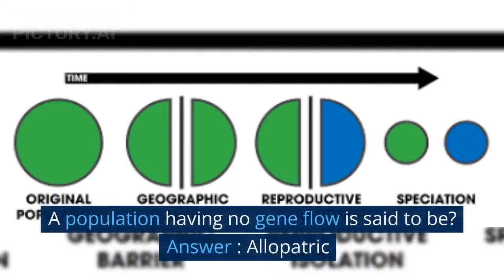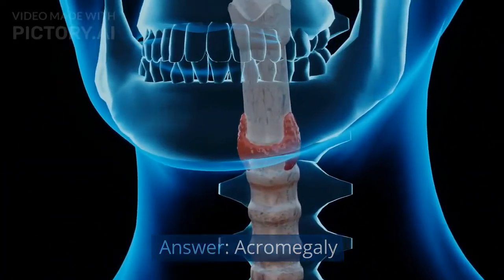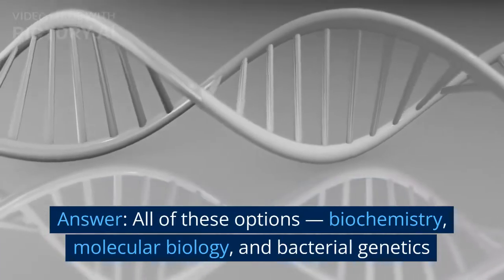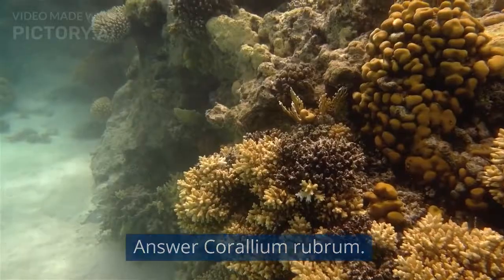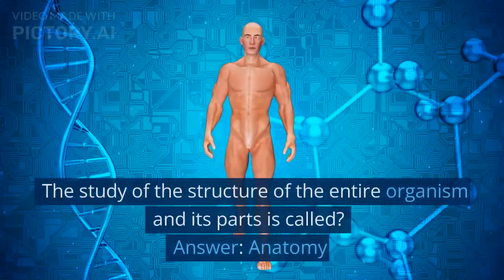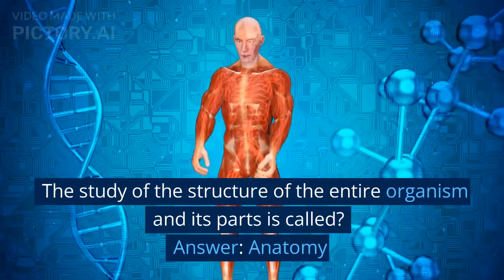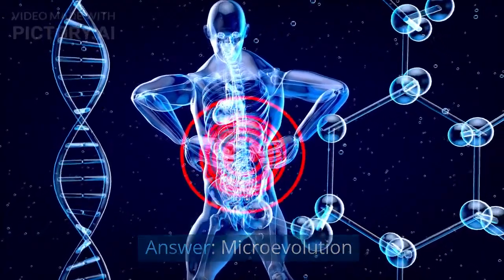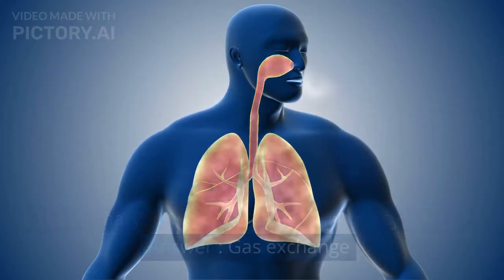SPSC Zoology Subject Specialist Complete Solved Paper held 3 June 2023 | Lecturer PPSC SPSC FPSC NTS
This video focuses on the complete solved paper for the Lecturer position in Zoology, conducted by the Sindh Public Service Commission (SPSC).

Whether you are preparing for the PPSC or FPSC Lecturer exams in Zoology, this video will be immensely helpful for your preparation. The questions and solutions presented in this video cover a wide range of topics relevant to the subject, providing you with a solid foundation of knowledge and increasing your chances of success in these competitive exams.

Prepare yourself thoroughly for the PPSC and FPSC Lecturer exams in Zoology by watching our video. Gain in-depth knowledge, understand the exam pattern, and improve your problem-solving skills. Our solutions will guide you in formulating effective answers and help you grasp the concepts required for these prestigious exams.

Best of luck in your preparations, and let's conquer the challenges of the Zoology field together!